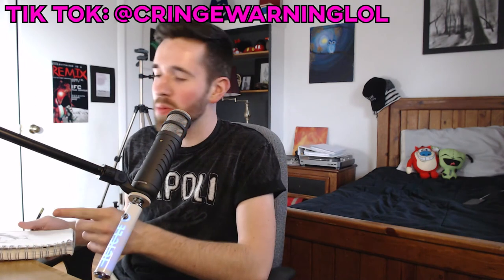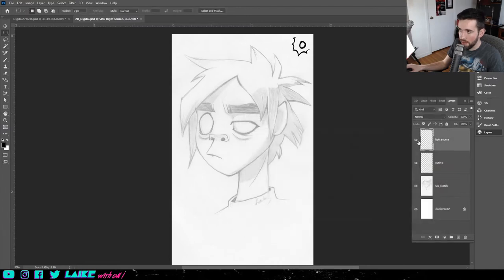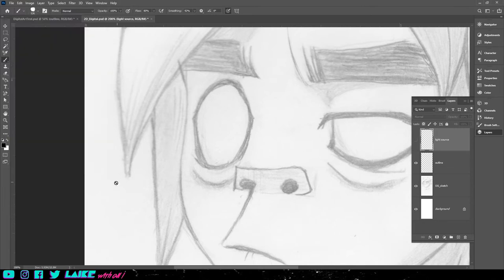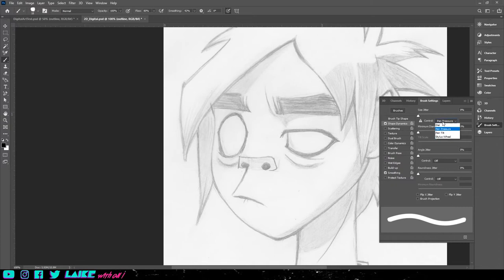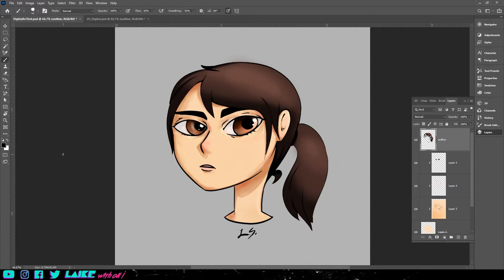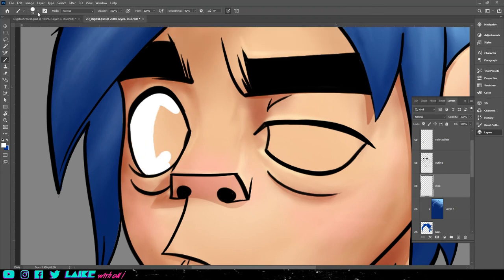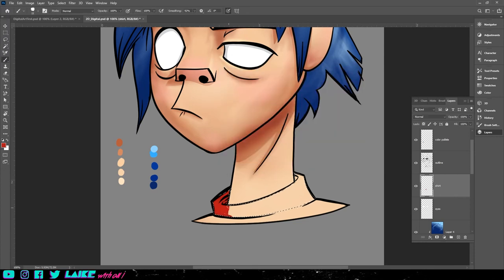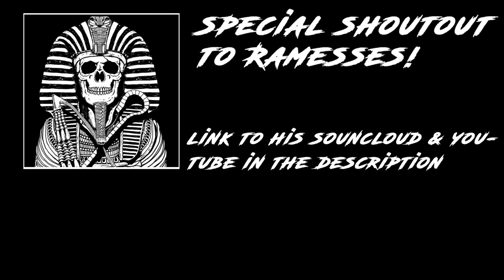Gorillaz 2D PHOTOSHOP PAINT TUTORIAL + Time Lapse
Haven't done something drawing related in a while, so here you go.

All music in the video is by R A M E S S E S. Check him out on Soundcloud!👇